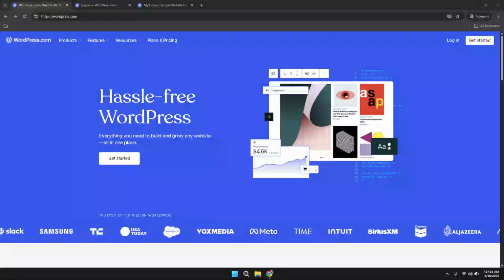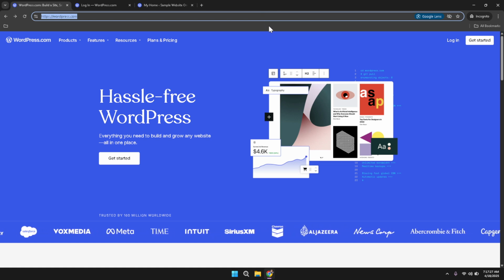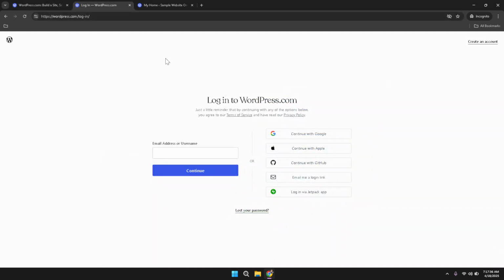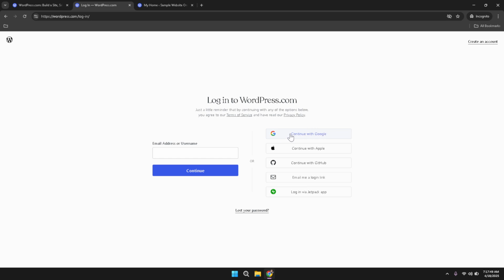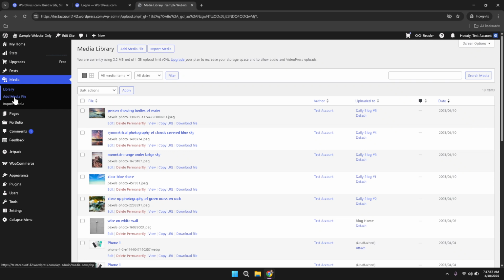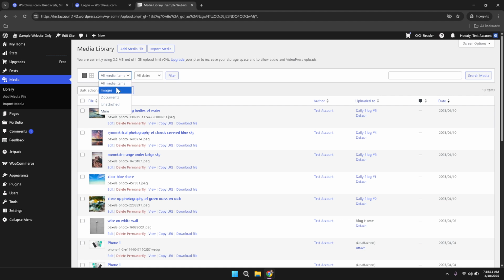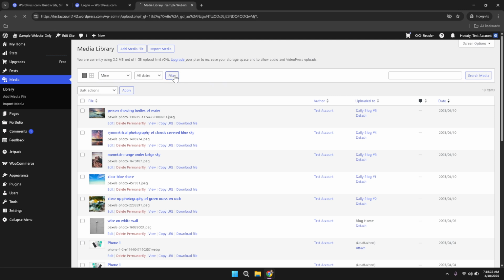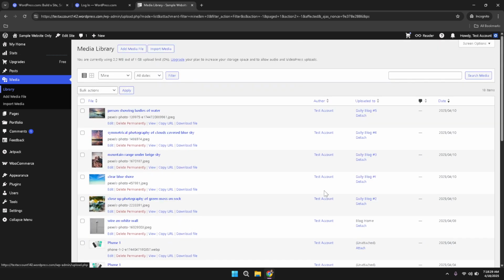How to Filter All My Media in Wordpress (Full 2025 Guide)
In today's video we will show you wordpress,how to speed up wordpress website,top wordpress plugins,how to display wordpress posts in a grid layout,how to make a magazine website in wordpress,how to add product filter in woocommerce,how to embed your youtube video in a wordpress blog post,wordpress plugin,wordpress plugins,how to embed a youtube video on wordpress 2022,best wordpress plugins,how to speed up wordpress,how to add instagram feed on website wordpress